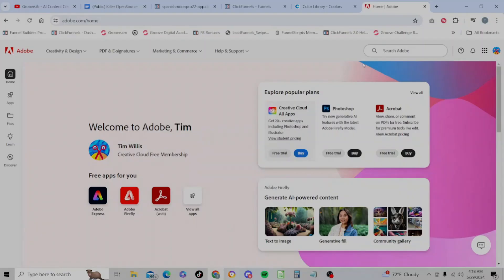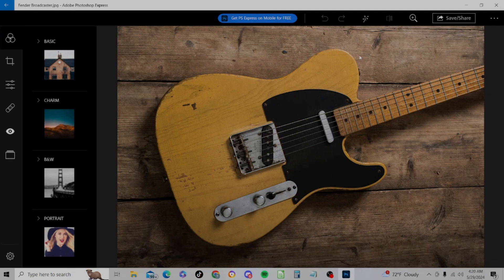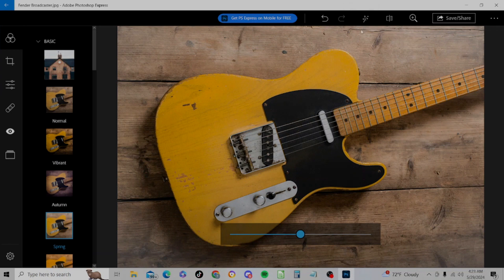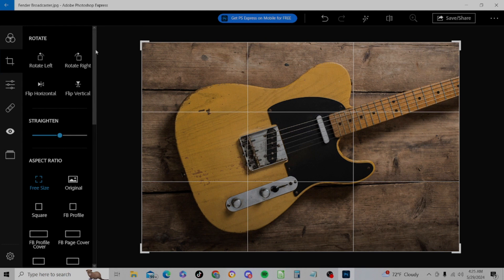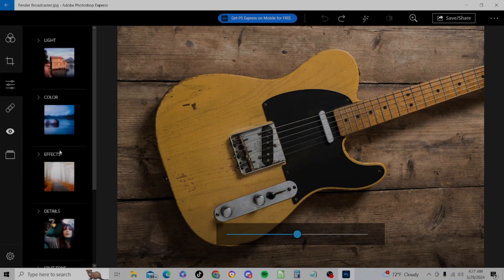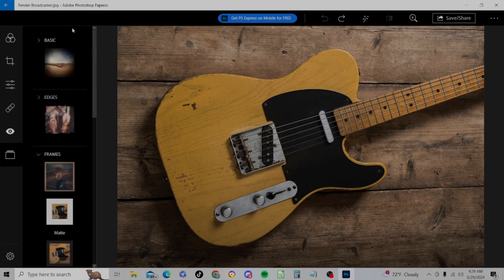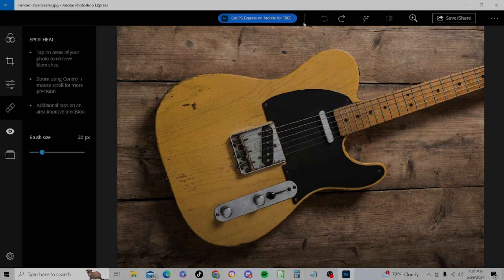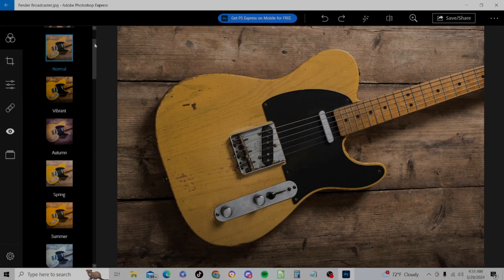How To Use Adobe Photoshop Express To Edit Photos For Free!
In this tutorial video learn how to use Adobe Photoshop Express, a powerful and free photo editing tool that offers the same advanced technology as the paid subscription version of Adobe Express. In this video, I demonstrate how to edit your photos for free using Adobe Photoshop Express, providing you with all the essential tools and filters to enhance your images like a pro. Download Adobe Photoshop Express for free today and get the world-famous power of Adobe Photoshop for free!